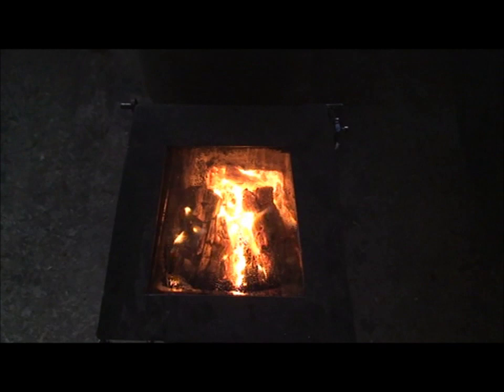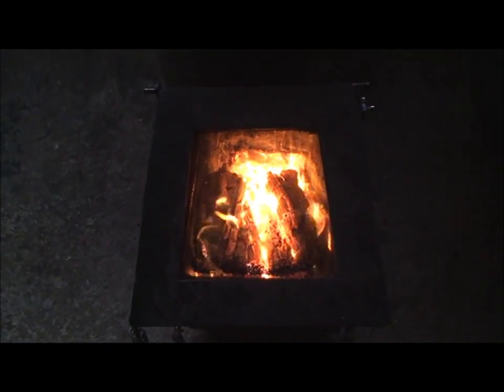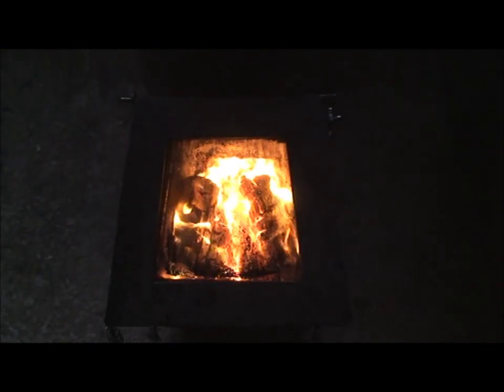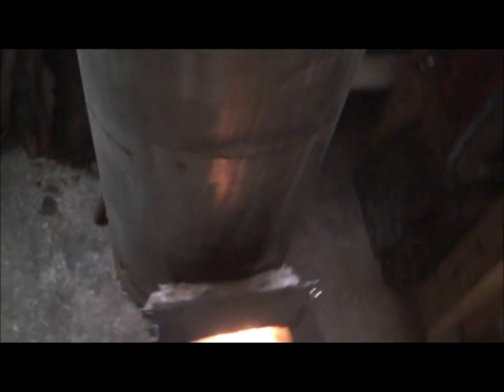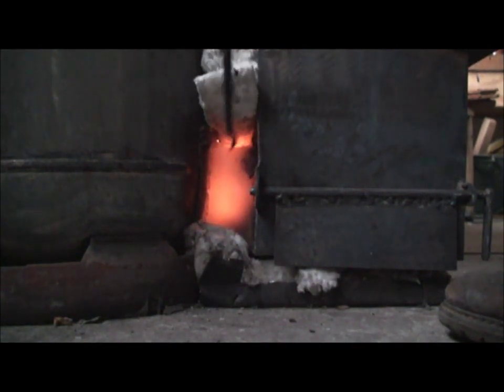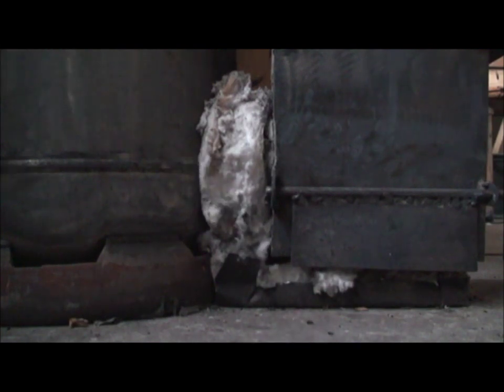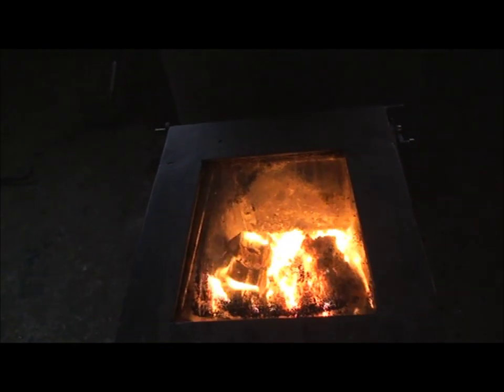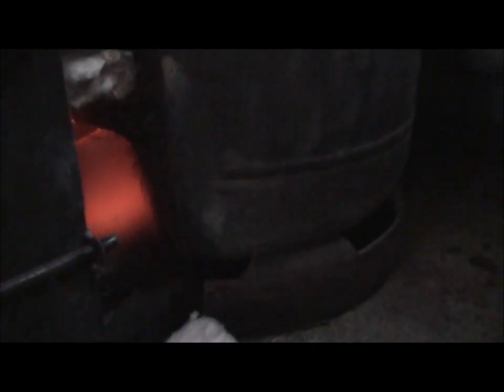Rocket stove forge project.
Rocket stove Forge idea on the Rocket- woodstove forum, Open innovation idea that some members are working on. There are other projects such as A rocket tent stove and a Modular Rocket.